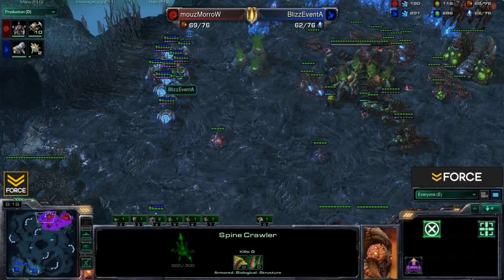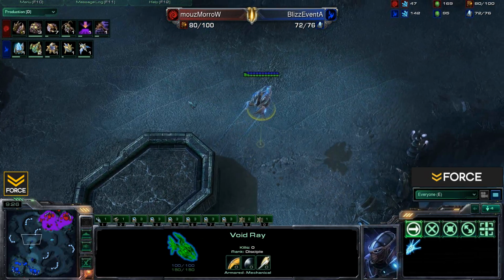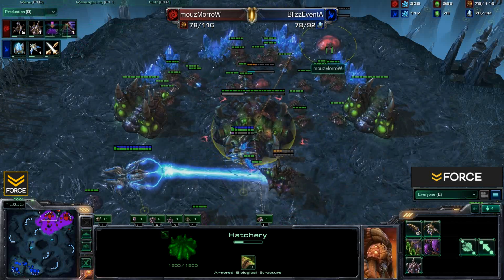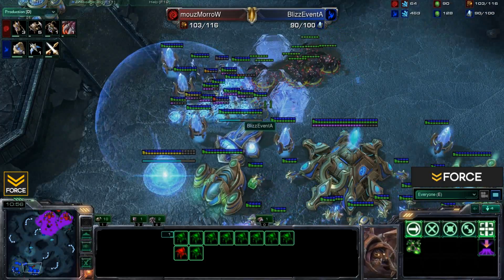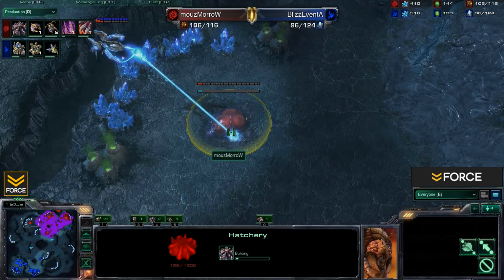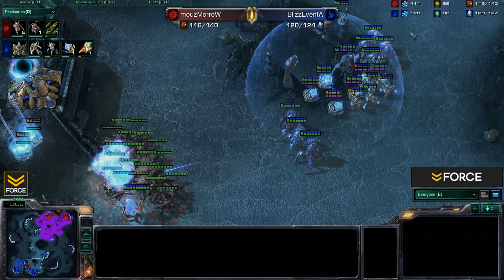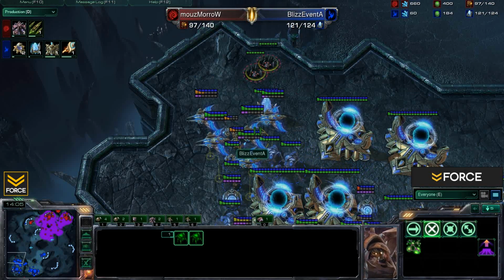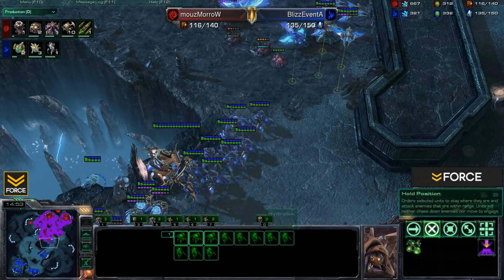StarCraft 2 - Morrow [Z] vs MC [P] Game 4 -- Commentary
Force Strategy Gaming presents: Morrow [Z] vs MC [P]